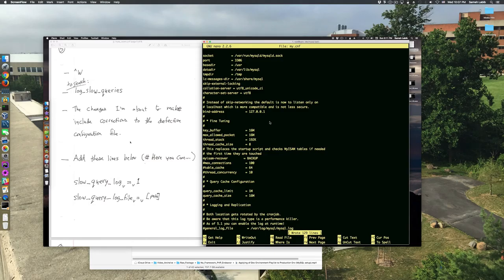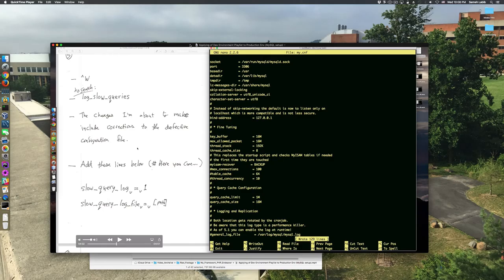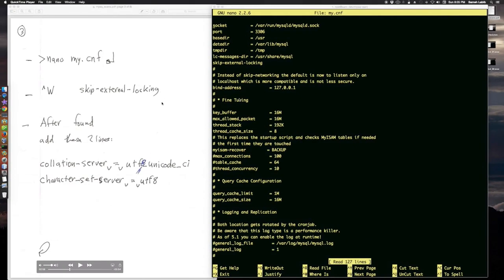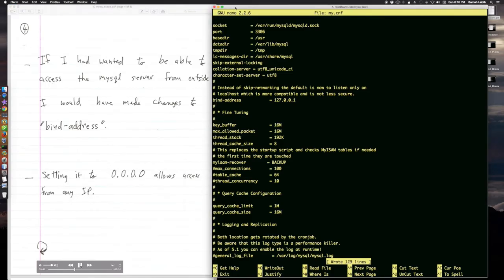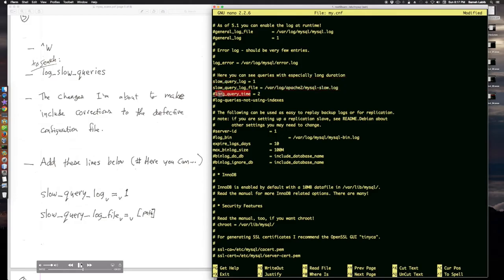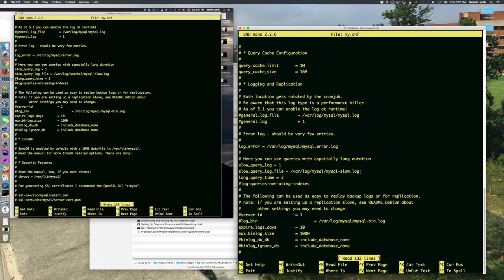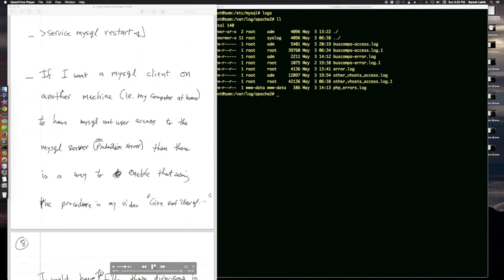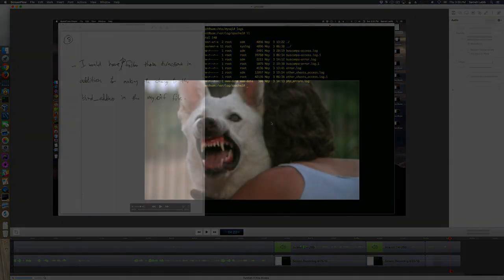My.cnf changes reviewed minus connecting remotely.